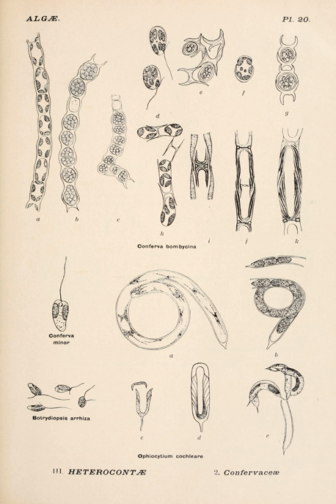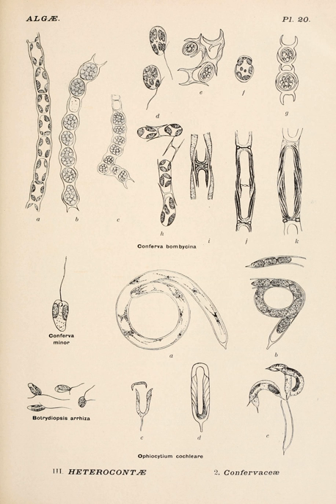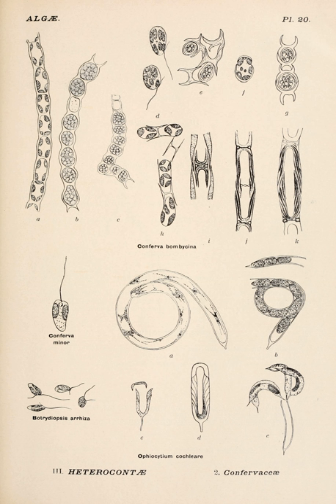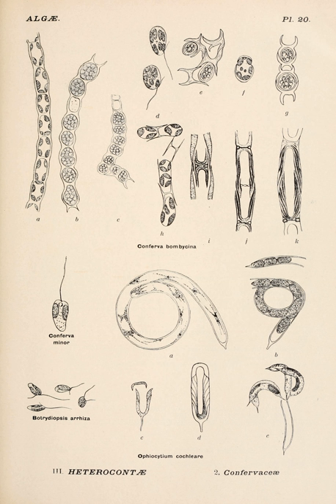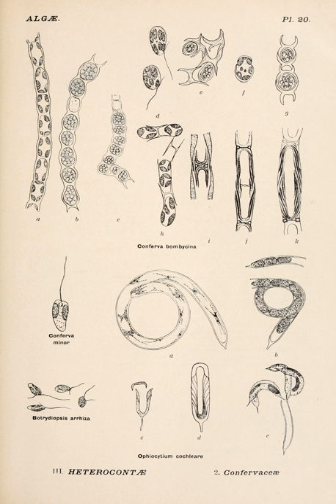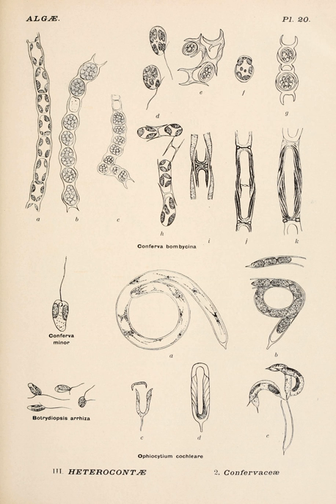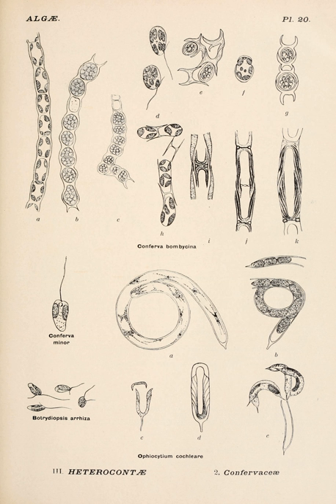Yellow-green algae | Wikipedia audio article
This is an audio version of the Wikipedia Article:
Yellow-green algae

SUMMARY
Yellow-green algae or the Xanthophyceae (xanthophytes) are an important group of heterokont algae. Most live in fresh water, but some are found in marine and soil habitats. They vary from single-celled flagellates to simple colonial and filamentous forms. Xanthophyte chloroplasts contain the photosynthetic pigments chlorophyll a, chlorophyll c, β-carotene, and the carotenoid diadinoxanthin. Unlike other heterokonts, their chloroplasts do not contain fucoxanthin, which accounts for their lighter colour. Their storage polysaccharide is chrysolaminarin. Xanthophyte cell walls are produced of cellulose and hemicellulose. They appear to be the closest relatives of the brown algae.